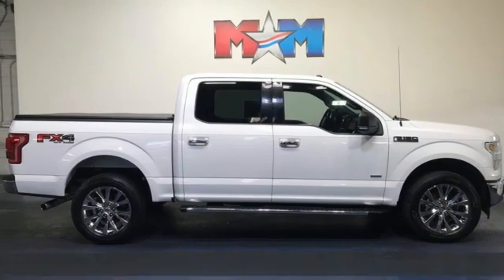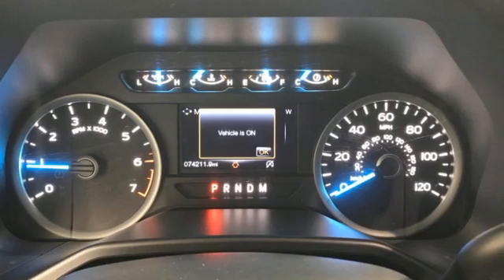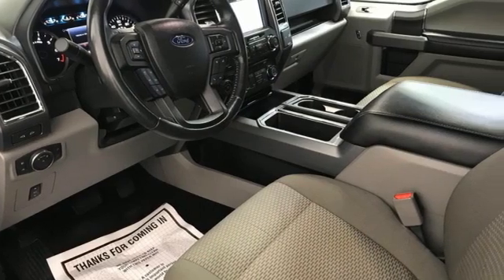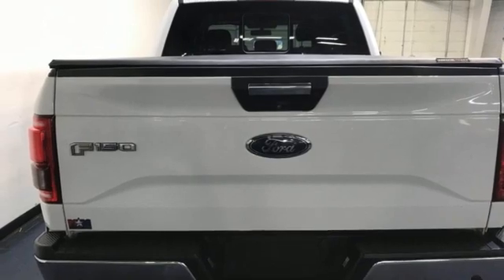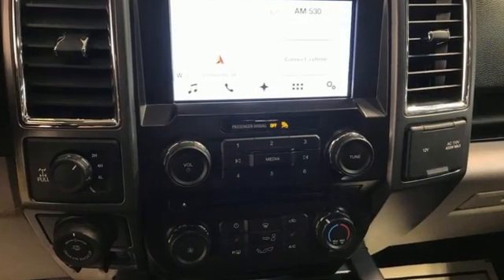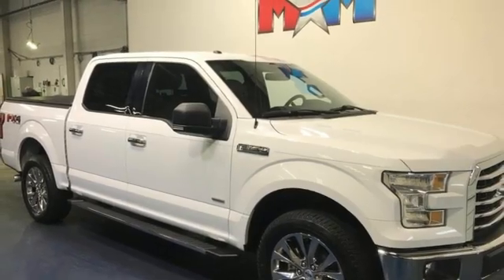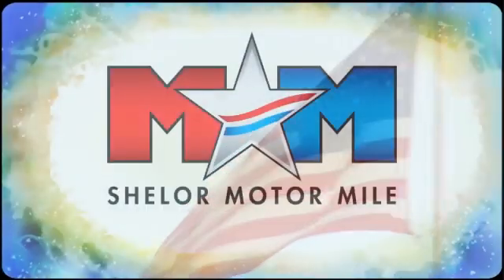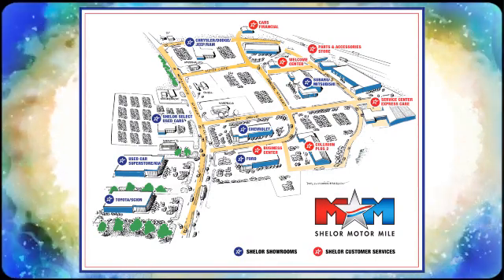Used 2017 Ford F-150 Christiansburg VA Blacksburg, VA P61666 - SOLD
Year: 2017
Make: Ford
Model: F-150
Trim: Crew Cab Pickup
Engine: 3.5L V6 Cylinder Engine
Transmission: 10-Speed A/T
Color: Oxford White
Interior: Medium Earth Gray
Mileage: 74216
Stock #: P61666
VIN: 1FTEW1EG0HFA42922